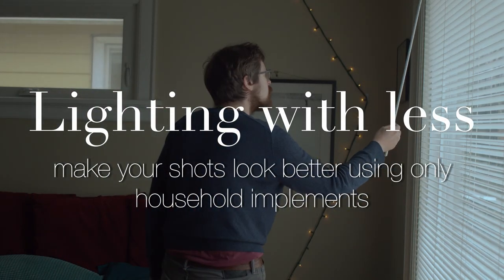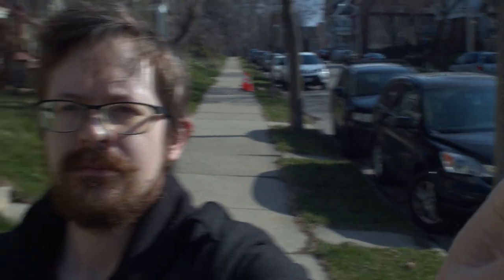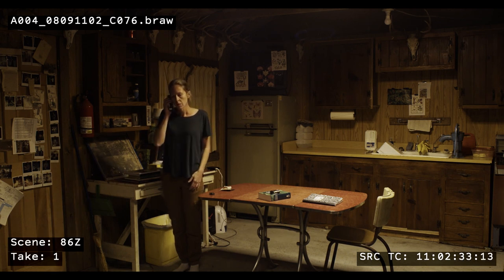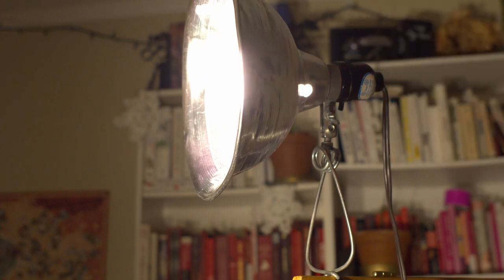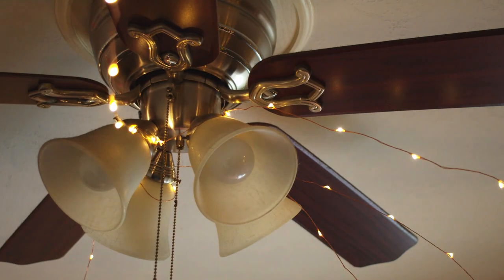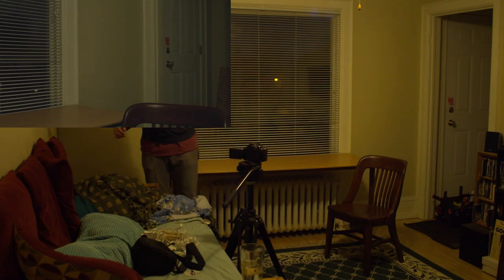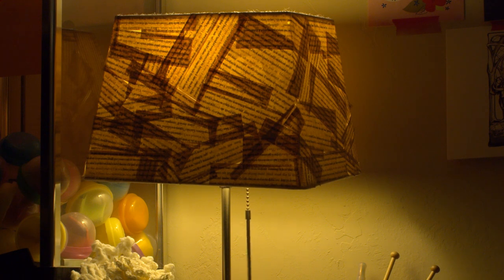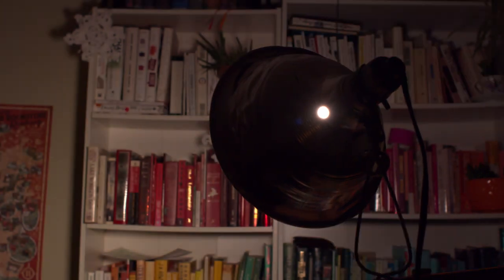Lighting with Less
Some approaches to lighting for film students who are isolating at home without access to movie lights, using the sun and a variety of household light sources.